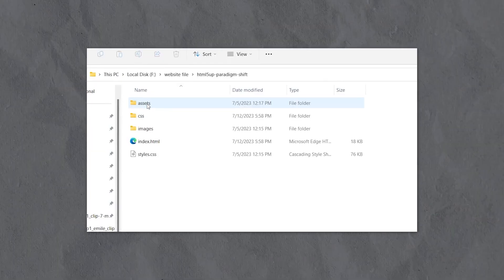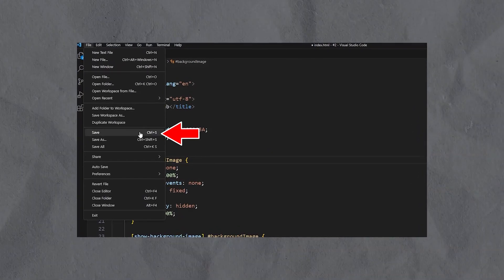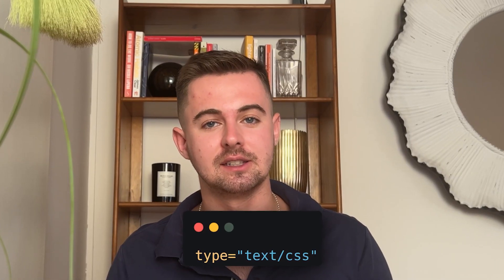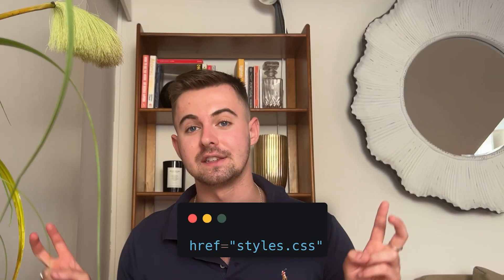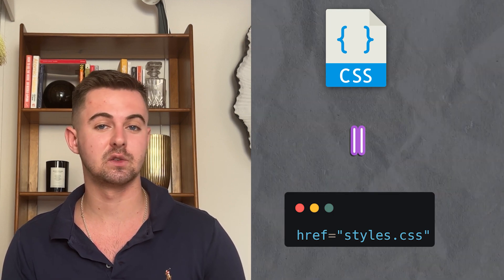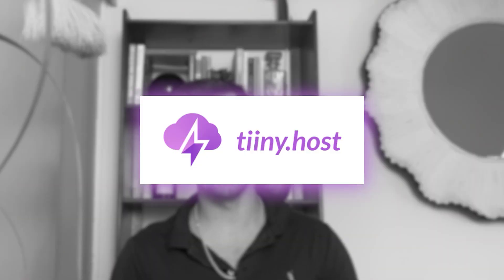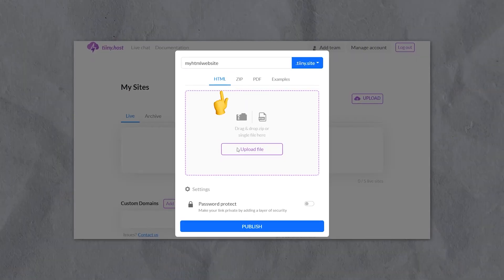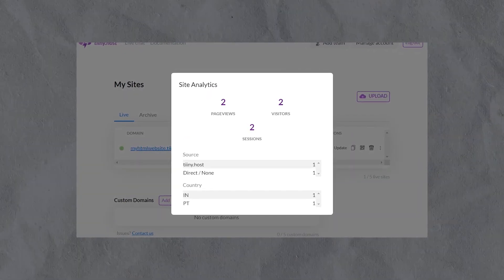How to Link CSS to HTML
Learn how to link a CSS stylesheet to your HTML webpage quickly. Understanding the structure of HTML helps. But we'll get you there right away.

Resources
+ Head Tag: link rel="stylesheet" type=“text/css” href="styles.css"
+ Tiiny.host